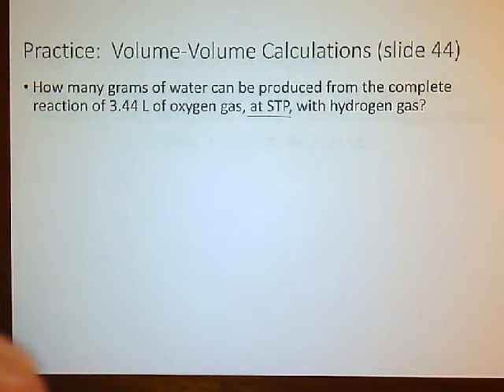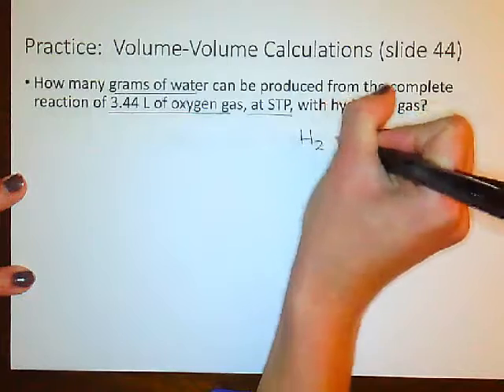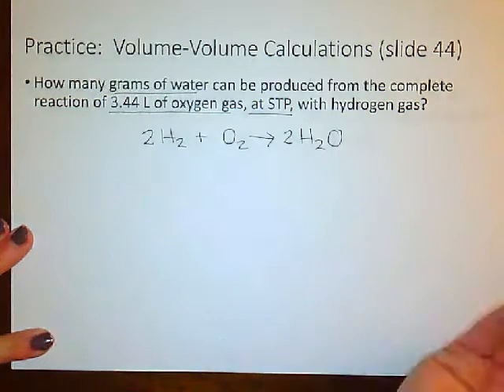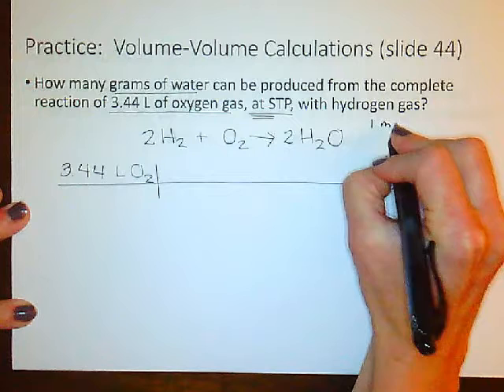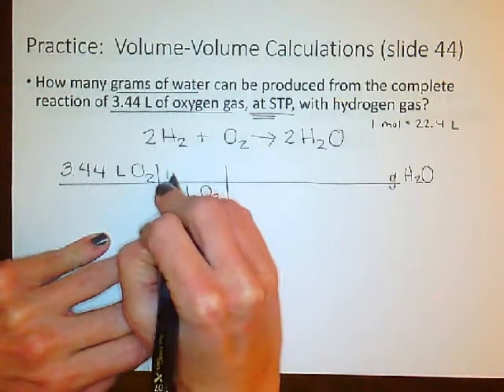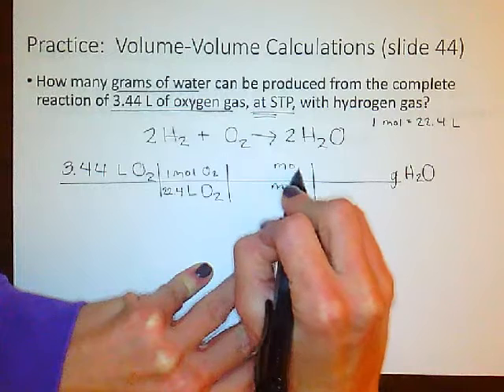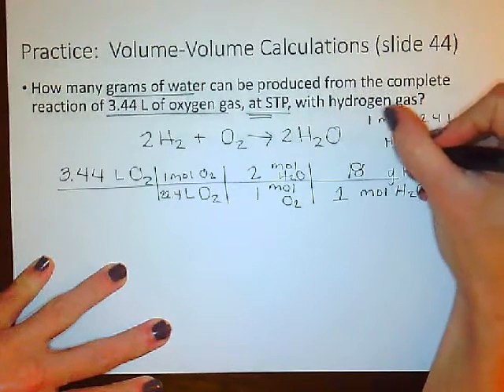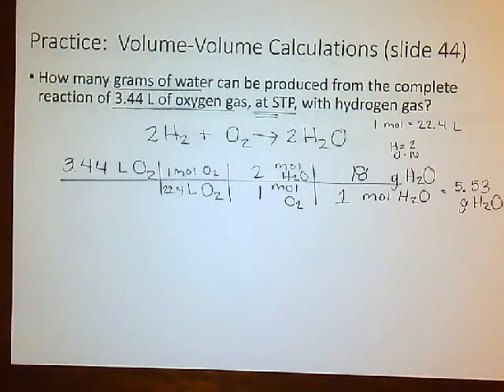Gas Stoichiometry: Volume to Mass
Slide 44 from Gas Laws/Stoich PowerPoint